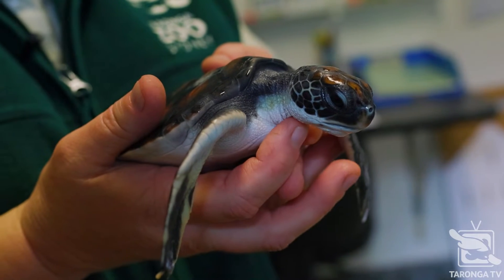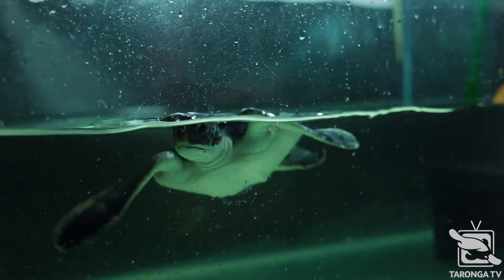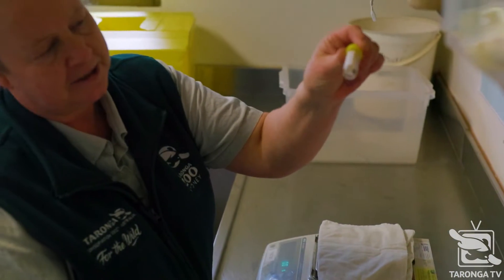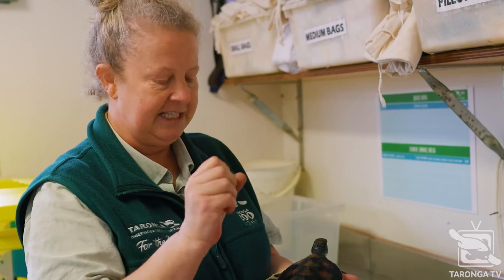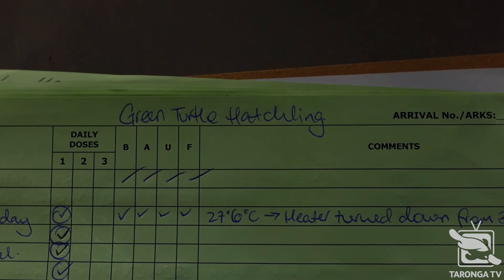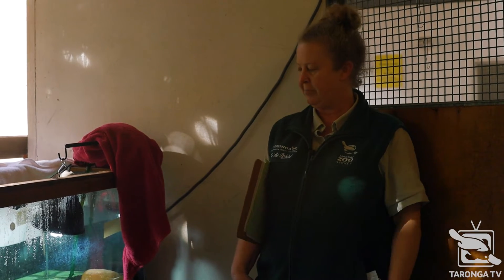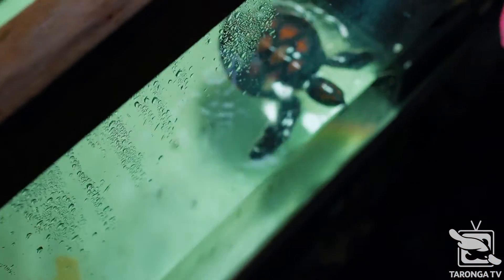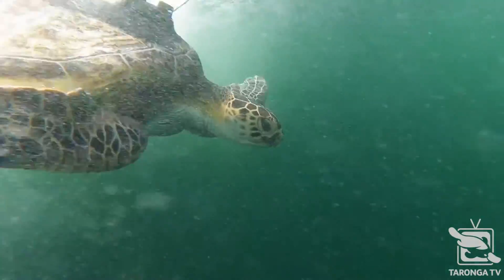Injured Sea Turtle Hatchling at Taronga Wildlife Hospital with a Stomach FULL of Plastic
This green sea turtle hatchling was brought to Taronga Wildlife Hospital recently with a stomach full of plastic 😥 Although it took six days for the turtle to pass all of the plastic in its system, amazingly it survived and is now doing well. Some of the fragments were very sharp and could have caused serious internal damage so the turtle is lucky to be alive  🐢❤️

Taronga Wildlife Hospital cares for up to 80 marine turtles every year, many of which are admitted with severe injuries caused by entanglement in fishing lines and crab pots, as well as hook and plastic ingestion.

As of 1 June, all lightweight single-use bags were banned in NSW. From November, other single-use plastic items are being banned, including plastic straws, stirrers, cutlery, plates, bowls and cotton buds 🚫

We hope these actions will reduce the number of turtles admitted to Taronga Wildlife Hospital in the future. To support the vital work of our hospitals, please visit @tle